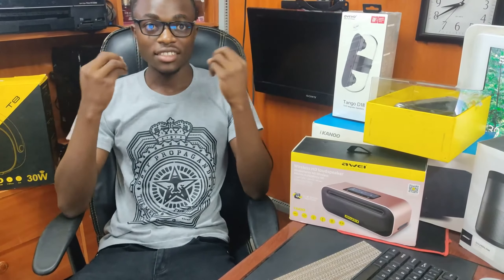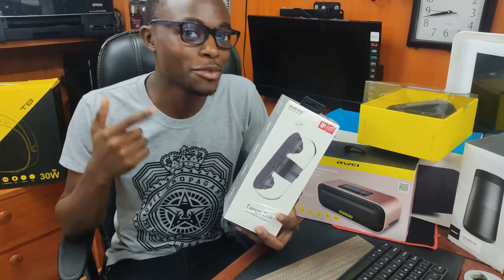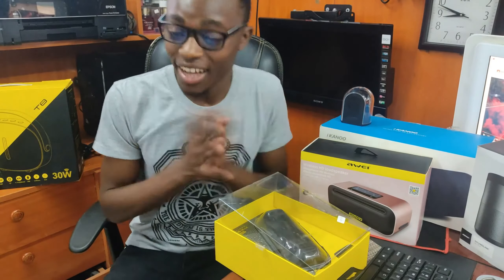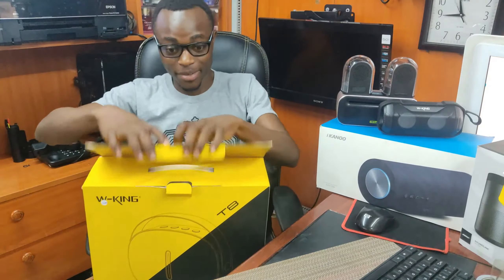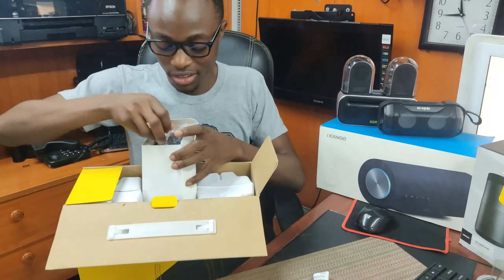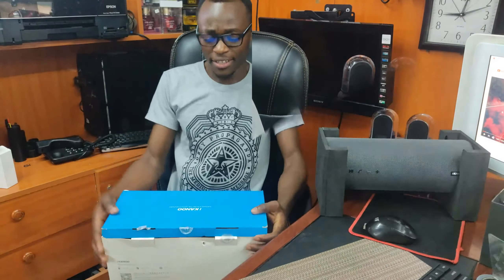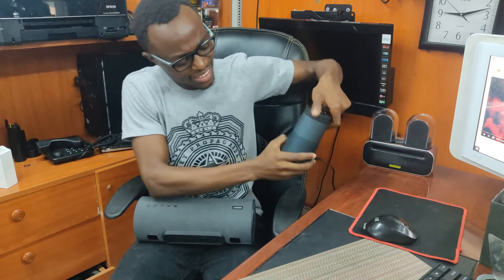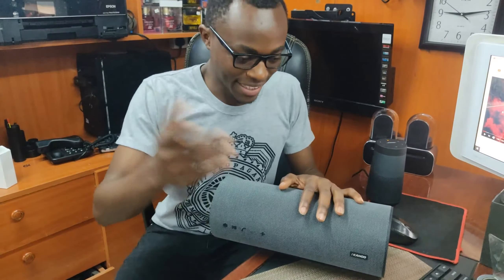Best Wireless Portable Bluetooth Speakers - 2021- Ratweb Tech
I’ve always been asked severally or other on many occasions what should one consider before buying a Bluetooth speaker or a portable speaker well today I taken to review 5 of my best wireless portable Bluetooth speakers these aren’t the most
 Famous brands that used the likes of Sony JBL but are speakers that I have used, and I feel they’re worth trying.
What’s common about them all is it they’re all affordable and, on a budget,
So, I’ll be doing an audio test of the pros and cons for each and will leave a link to what you should consider before buying a Bluetooth speaker

Timestamps
0:00 - intro
0:53 - Ovevo Tango D18
2:13 - W-King S21
3:36 - W-King T8
5:57 - iKANOO X5
8:13 - Bose Soundlink revolve
8:30 - conclusion

1.  Ovevo Tango D18 price
2. W-King S21 - price
3. W-king T8 price - Aliexpress